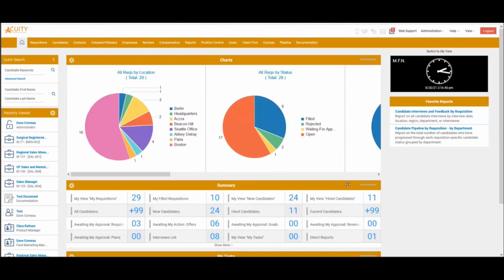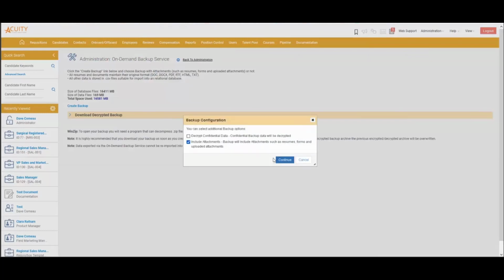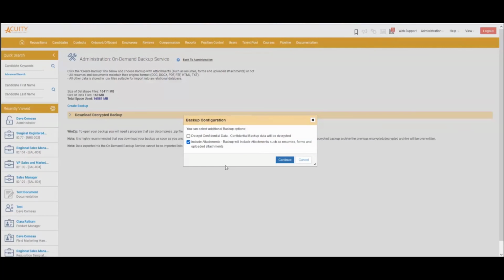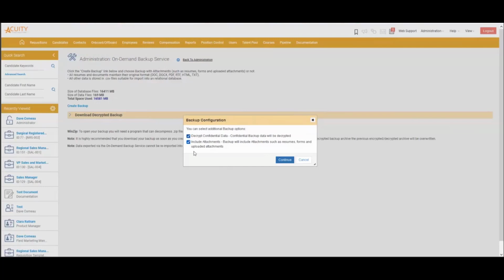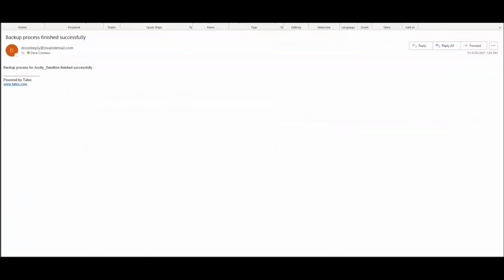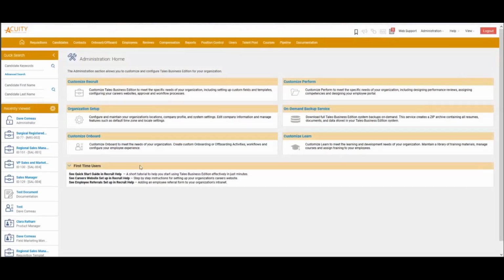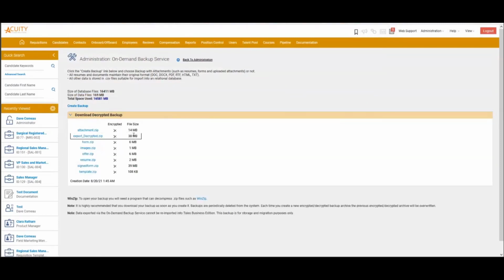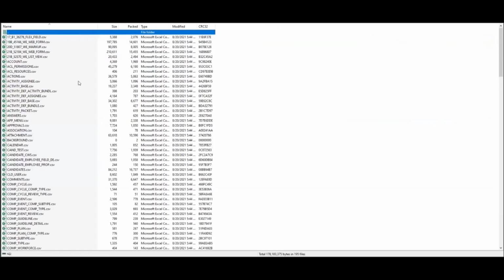Taleo TBE Recruiting - How to Create a Data Backup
In this course you will learn:

How to create a backup of your data
How to extract the backup information